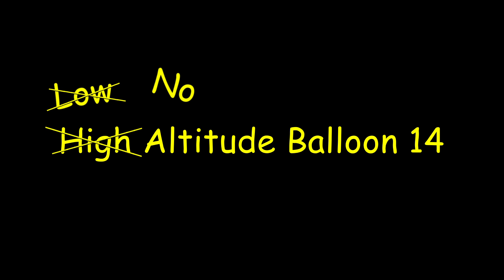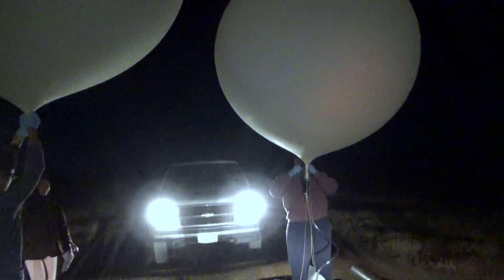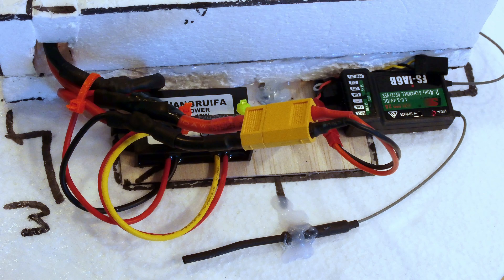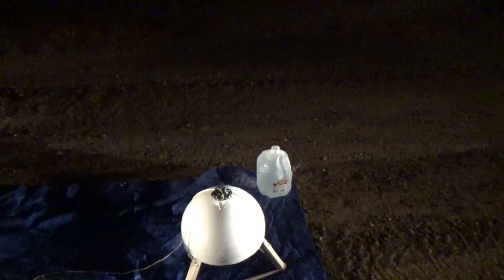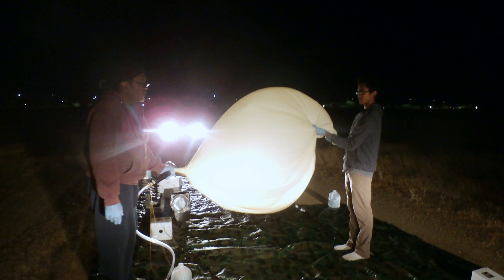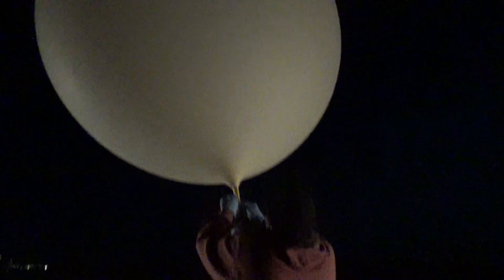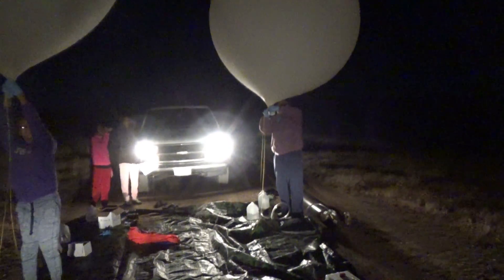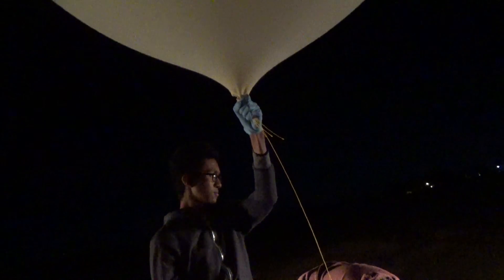High Altitude Balloon 14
This was going to be the second test flight for the Lunar Eclipse Experiment I had planned for on 27 July 2018 it did not launch do to a accident before launch. Location was a field west of our home in Santa Nella Ca. Launch time was secluded for 3:30 am PDT